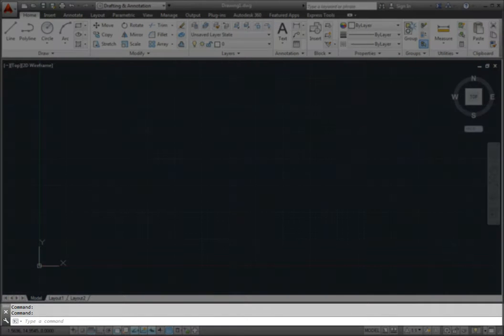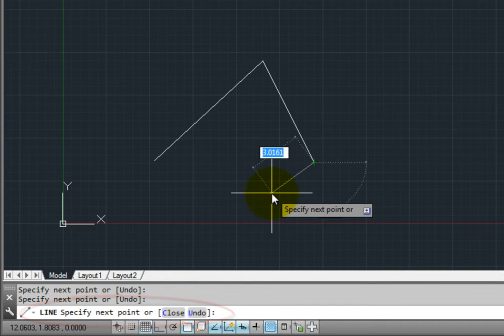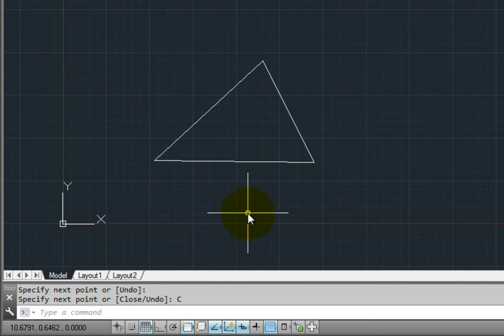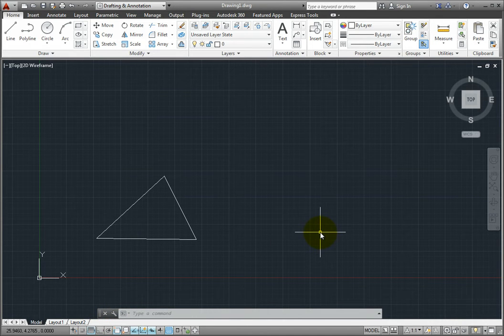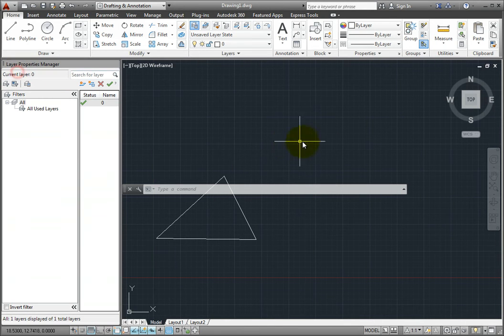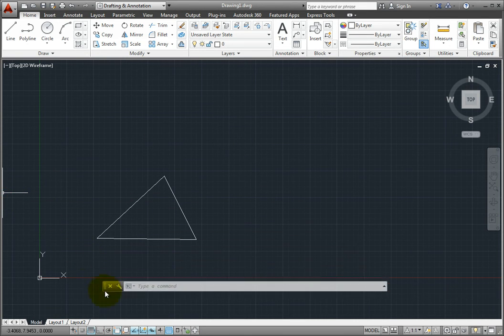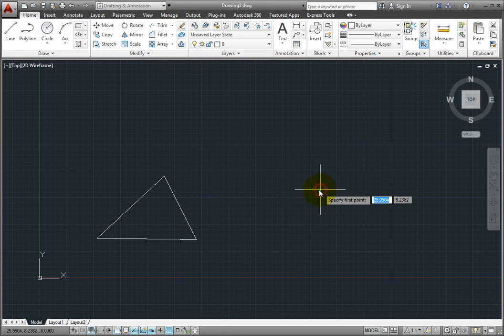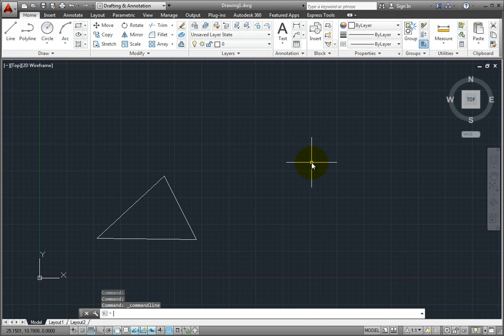Understanding the Command Line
Controlling the location and display of the Command Line in AutoCAD 2014.